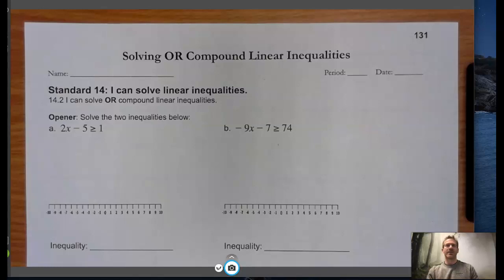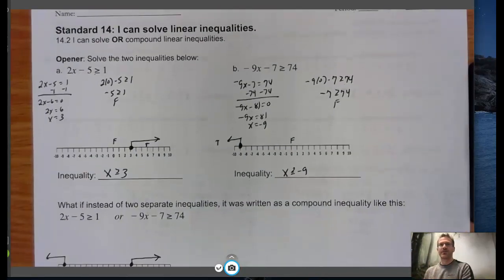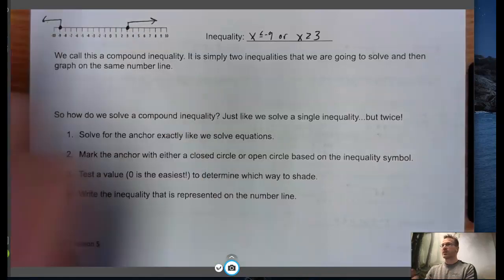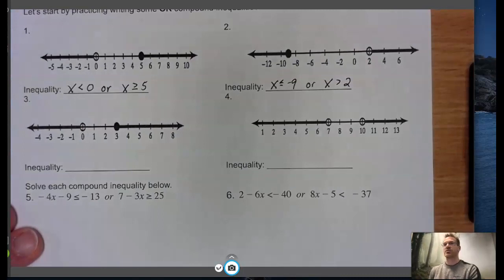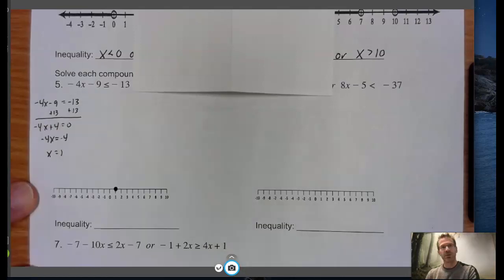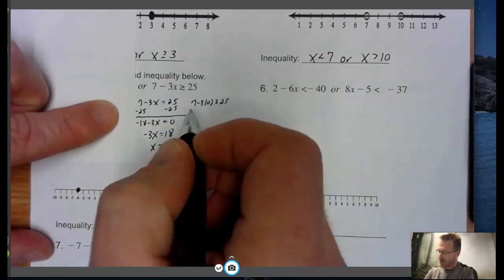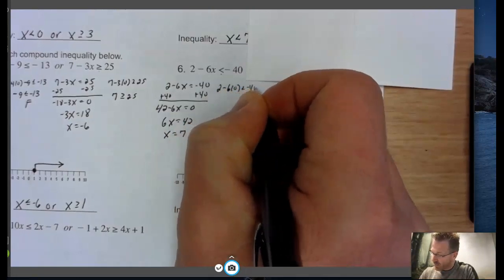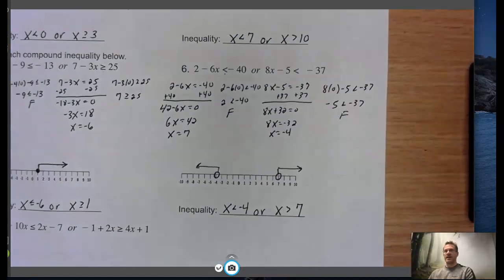Alg1 Unit 7 Lesson 5 Video